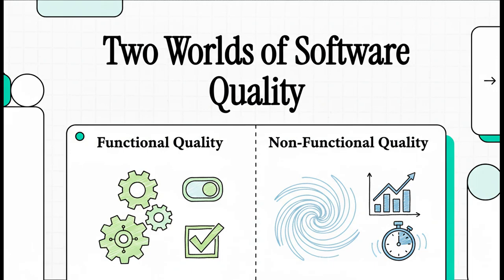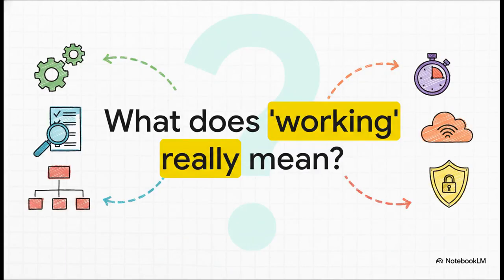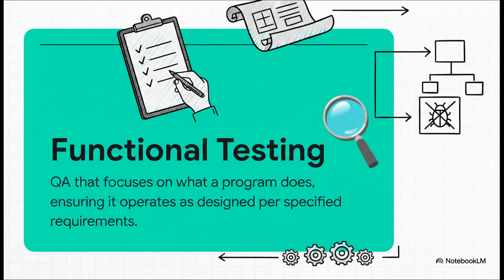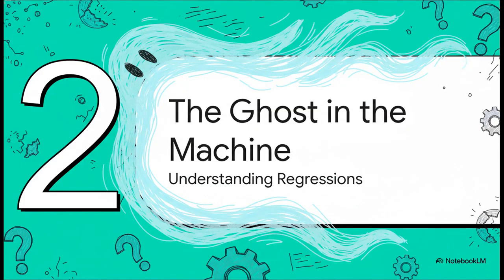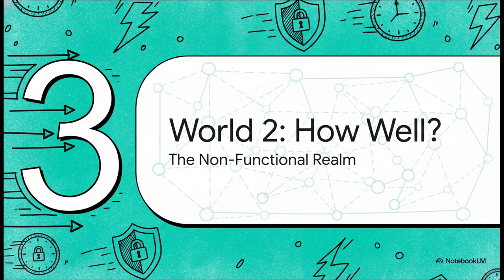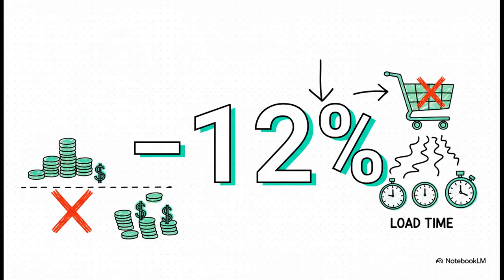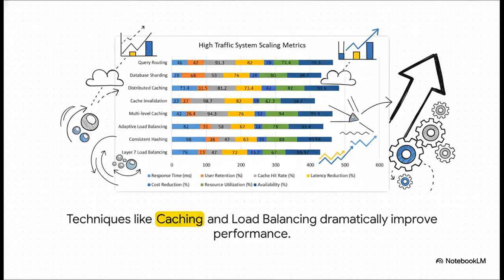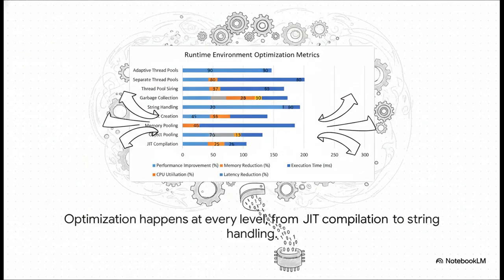Two Worlds of Software Quality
Not all bugs are the same 🐞
Some break the UI.
Some break the logic.
Some break your patience 😤

Welcome to Types of Bugs — a quick series every QA & dev can relate to.

👉 Follow for more testing reality
👉 Comment which bug hurts the most